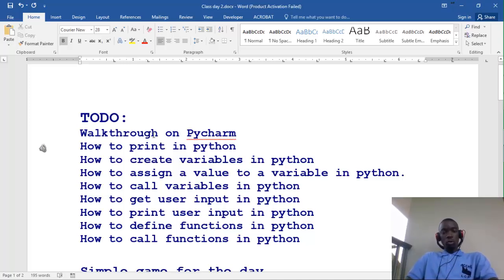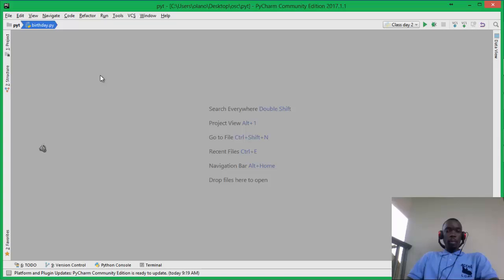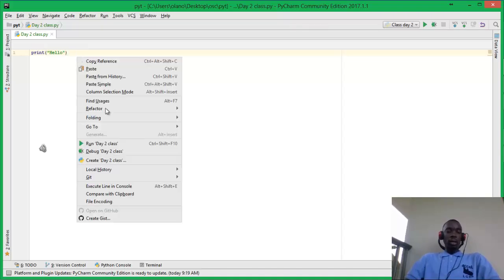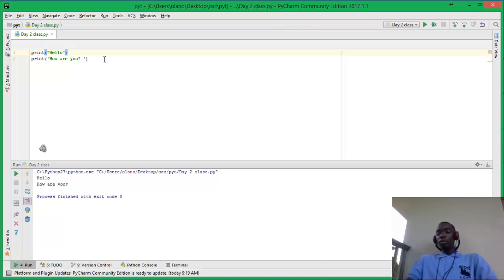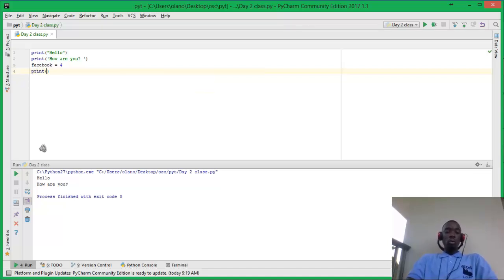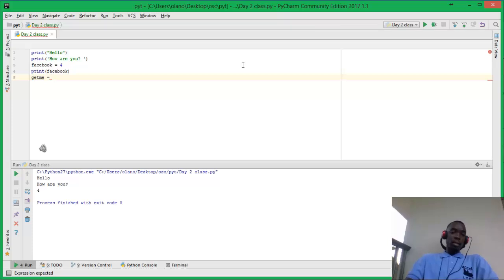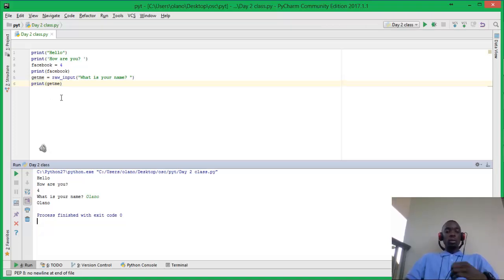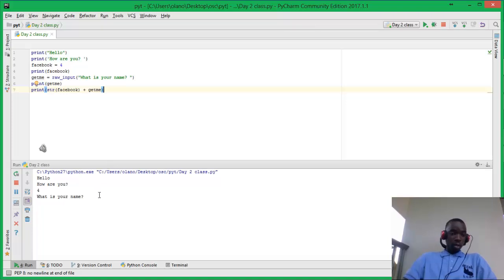Introduction to Python programming